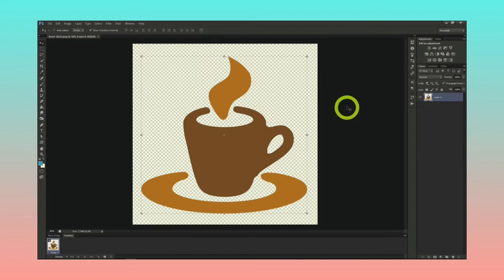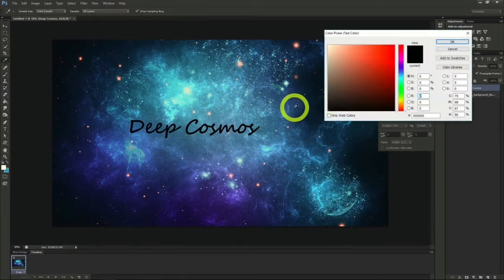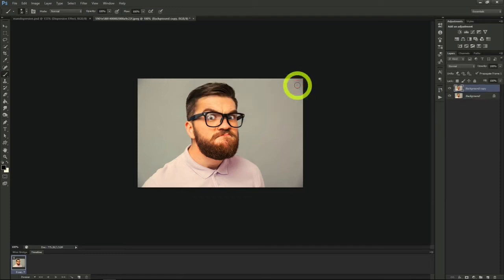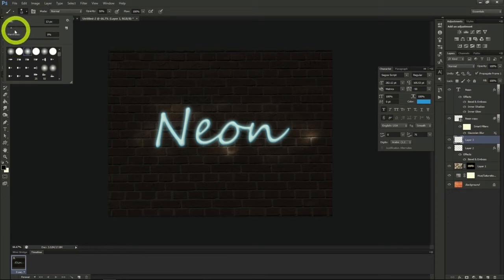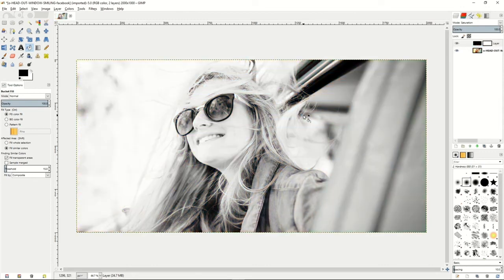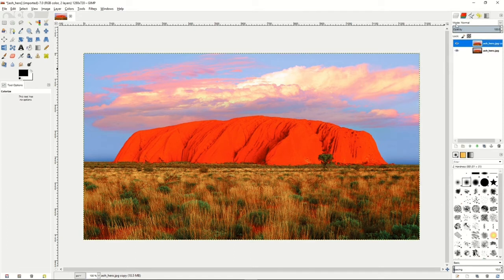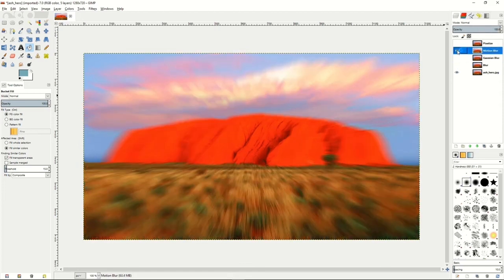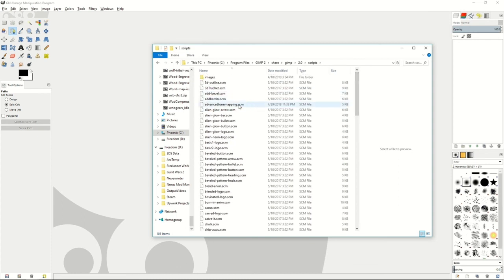Get instant passive Income by Expert Graphics Videos | Expert Graphics Videos, amazing strategies.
About Course: Get instant passive income by Expert Graphics Videos. 100% FREE, Expert Graphics Videos, amazing strategies. Must see FREE video course.
graphics video background hd
graphics video editing mobile
graphics video editing app
graphics video background
graphics video background hd no copyright
graphics video background hd green screen
graphics video effects
graphics video status
graphic designer video status
graphic video editor
graphic video song
graphic video maker
graphic video kaise banaye
graphic design
graphic design video editing
graphic designer portfolio tutorial
graphic design portfolio presentation
graphic design portfolio video
graphic design showreel maac
graphic design showreel 2021
best graphic design software free
best graphic design software for pc
free graphic design course
DIGITAL MARKETING
EARN MONEY ONLINE
INTERNET MARKETING
ONLINE BUSINESS
SOCIAL MEDIA MARKETING